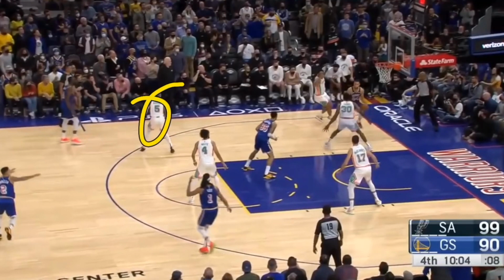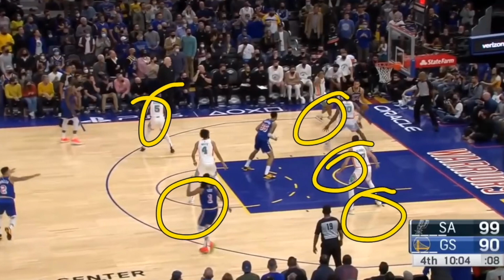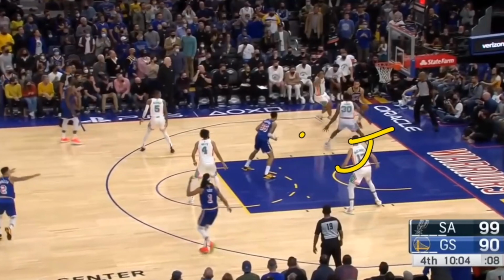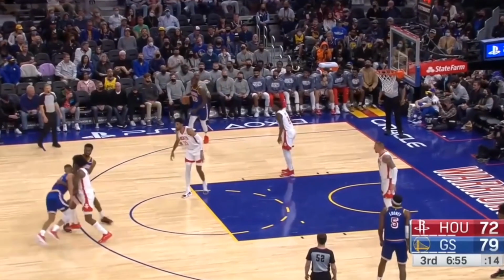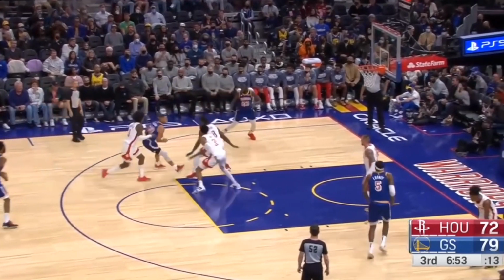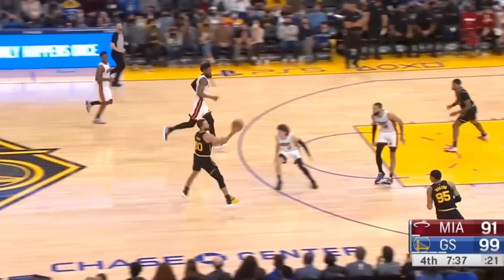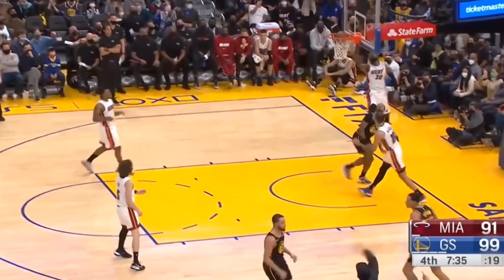5 INSANE Steph Curry HIGH IQ Moments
5 INSANE Steph Curry HIGH IQ Moments, in this video I breakdown Stephen Curry and his Basketball IQ, and passing ability. Steph Curry may be the top shooter ever in the NBA. However, Steph Curry is also one of the best passers as well. I hope this Steph Curry breakdown helps you become a better Basketball player with a higher Basketball IQ.